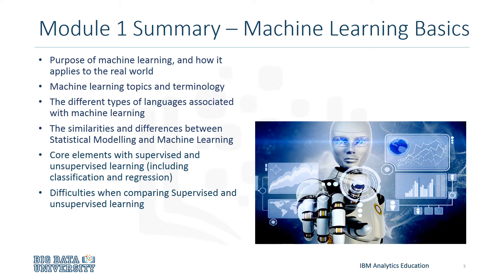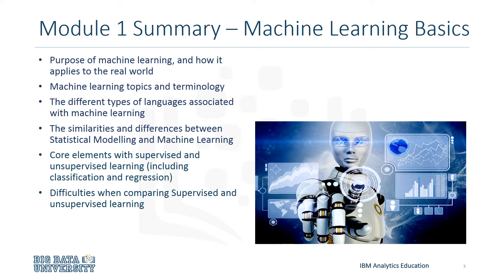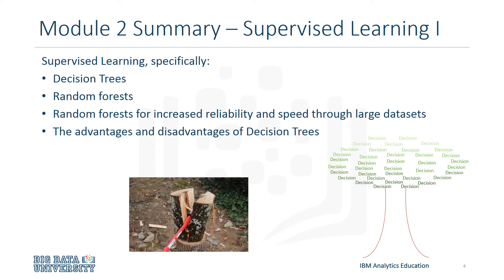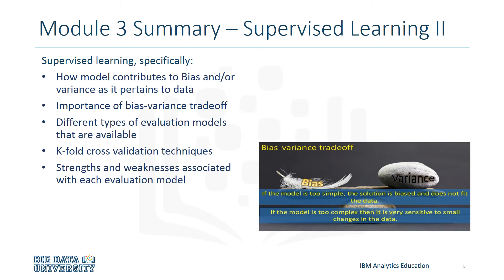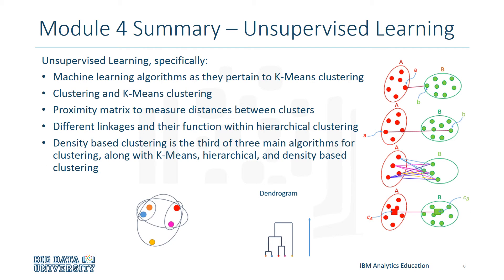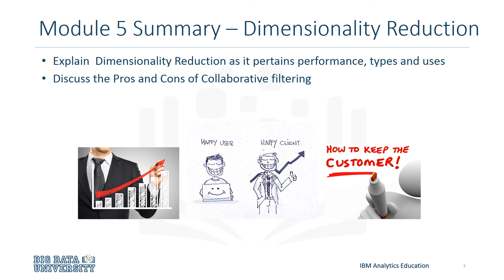Machine Learning - Course Summary